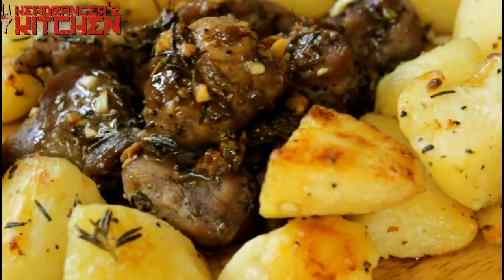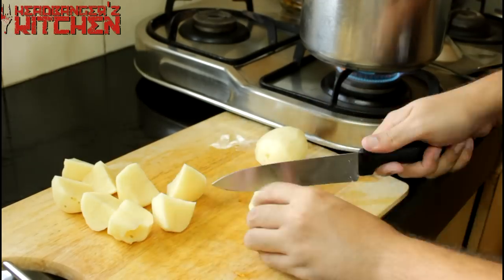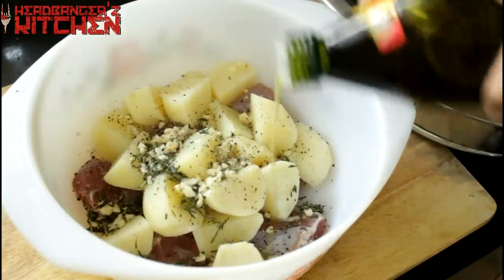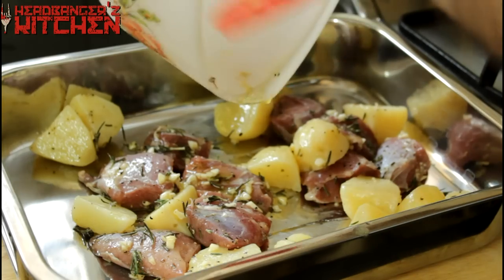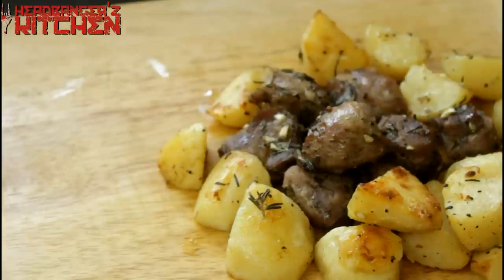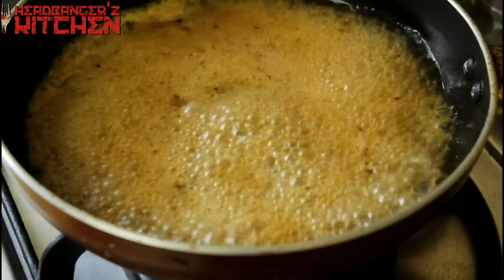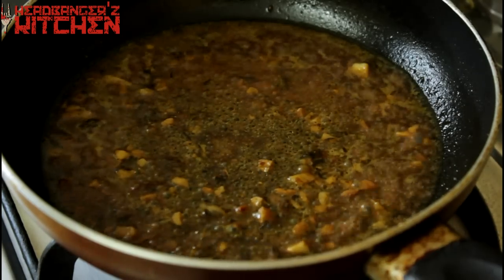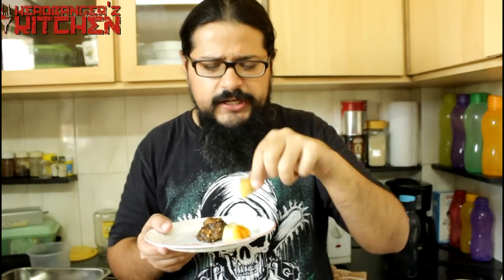Rosemary & Garlic Mutton with Roast Potatoes | Headbanger's Kitchen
Here is my recipe for a tantalizing Rosemary & Garlic Mutton with Roast Potatoes !

✎  Ingredients:

-  250 Grams Boneless Mutton
- 3 Large Potatoes (Skinned, Chopped and Par-Boiled)
- Garlic
- Rosemary
- Olive Oil
- Salt and Pepper
- 1/4 Stock Cube (Chicken or Beef)
- Swig of Old Monk

✎  Preparation:

1. Marinate the mutton and potatoes in the rosemary, garlic, salt, pepper and olive oil for 2 hours.
2.  Place in a 180C Pre heated oven for 20 minutes before flipping.
3. Cook at 200C for another 10-15 minutes or till the mutton is cooked and is soft and tender.
4. Deglaze the pan with water and reduce
5. Add the stock cube and old monk, reduce further till a syrupy consistency
6. Pour jus over mutton and potatoes and serve.

Do try out this recipe and let me know how it turned out for you.

▬▬▬▬▬▬▬ Suggested Videos ▬▬▬▬▬▬▬

▬▬▬▬▬▬▬ Merchandise ▬▬▬▬▬▬▬